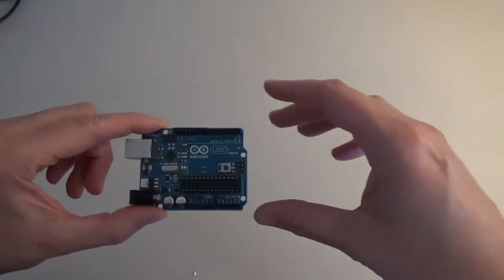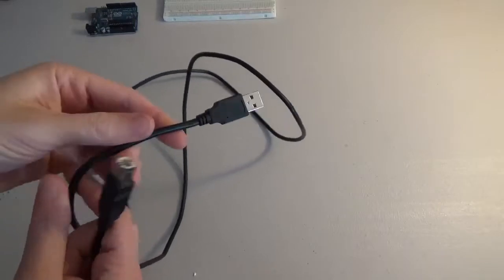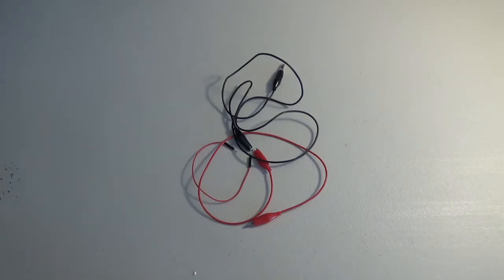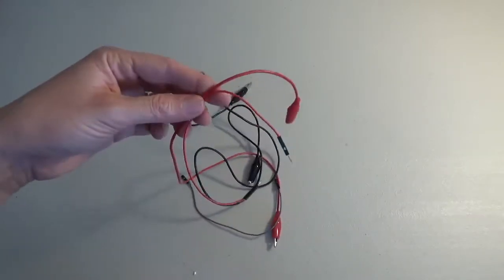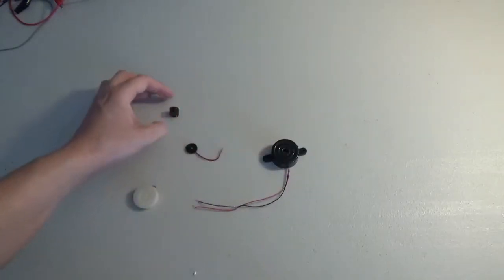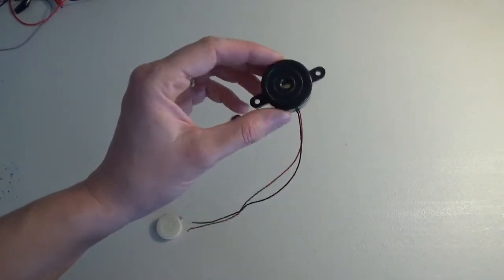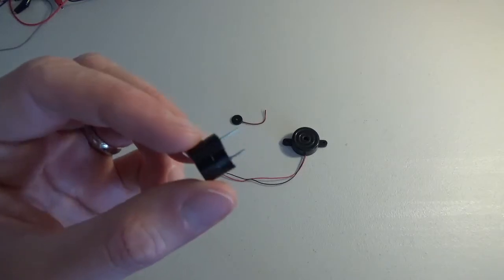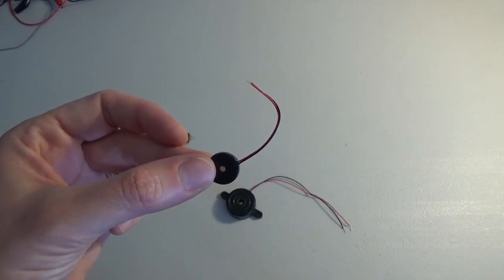Building a Music Interface: Materials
XP3A4 Get Started